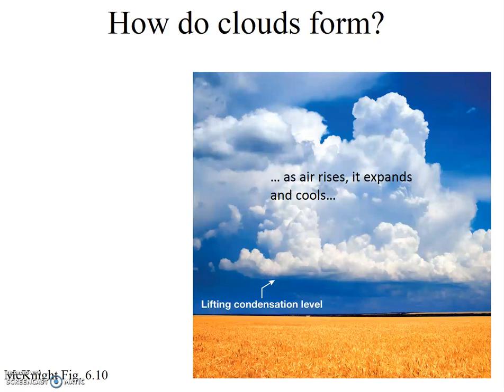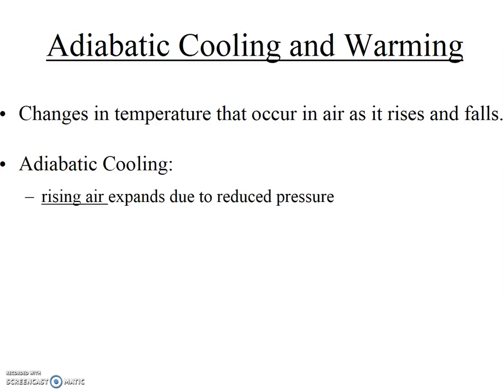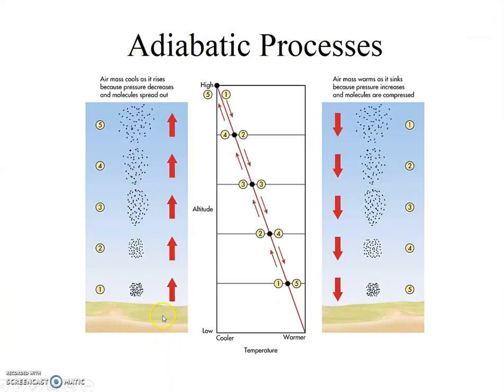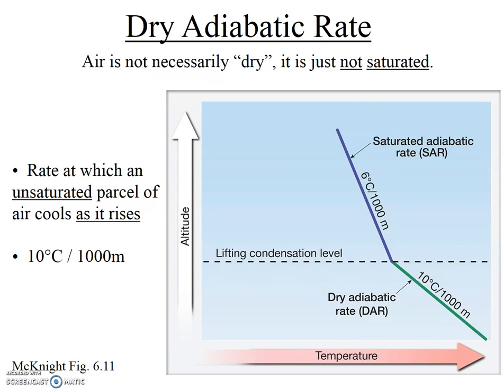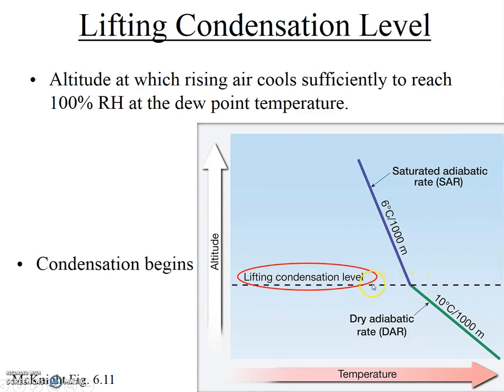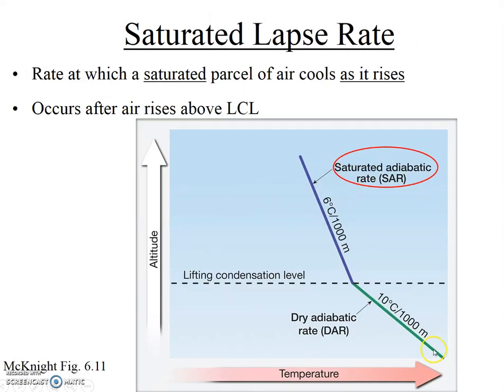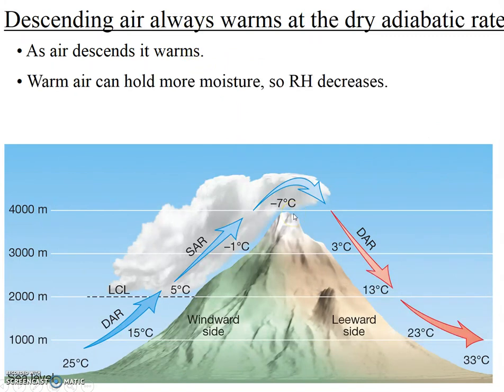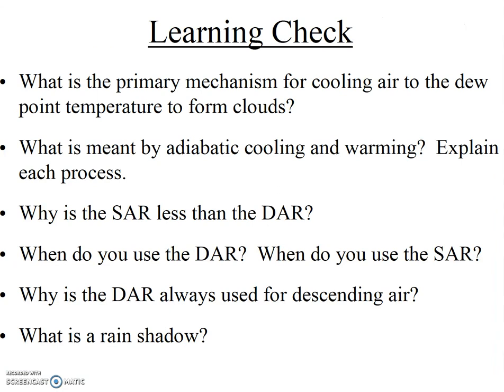Adiabatic Processes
Description